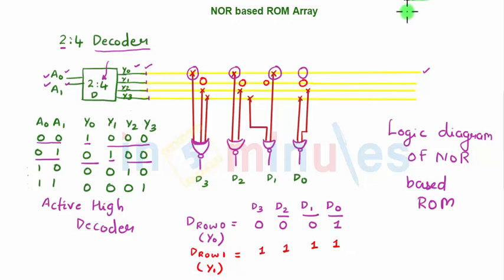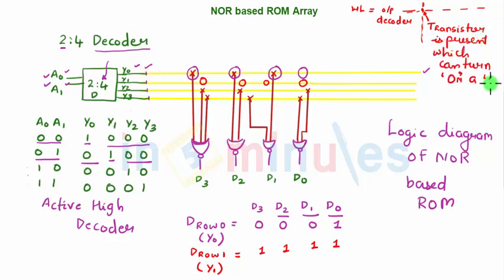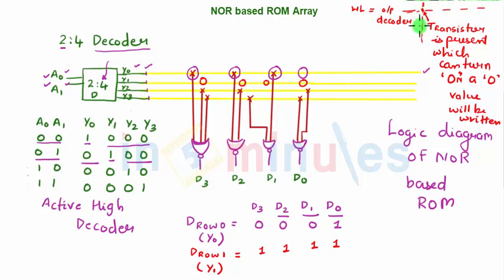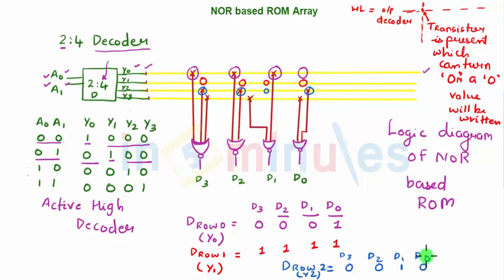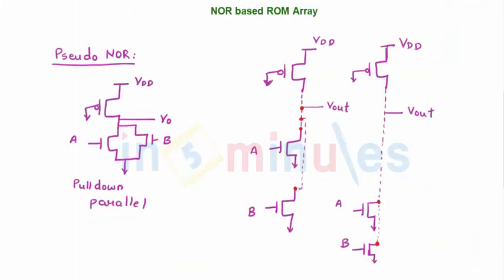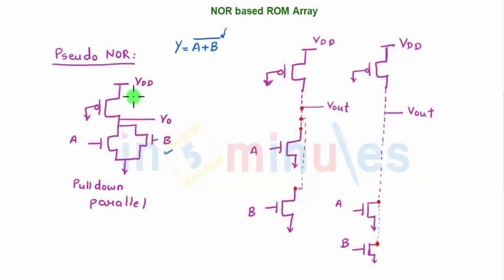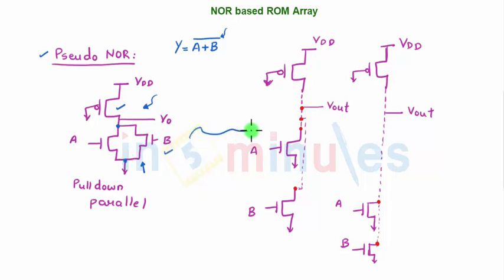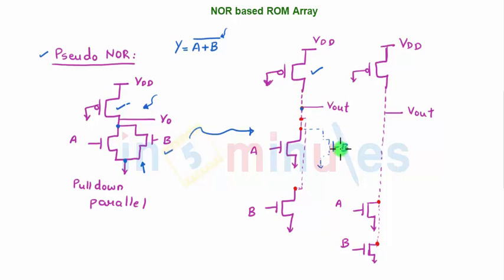Module4_Vid45_Basics of NOR based ROM array Part 2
Hi All,

This video basically covers Basics of NOR based ROM array Part 2.

Pre-Requisite video -